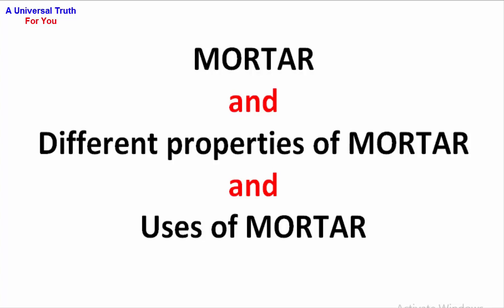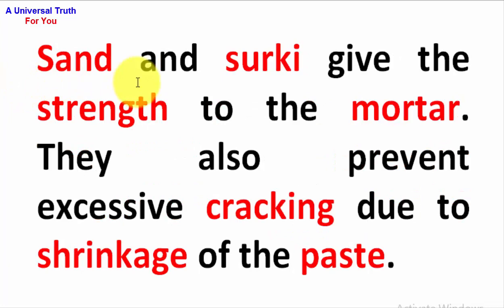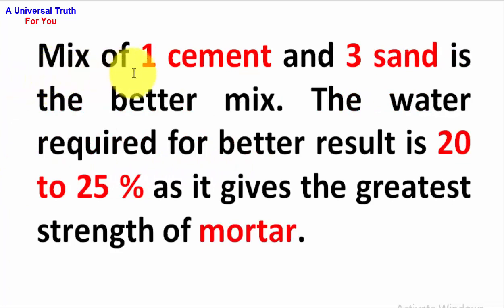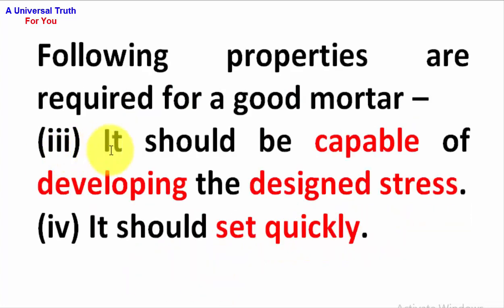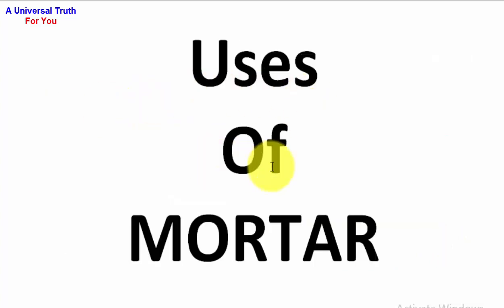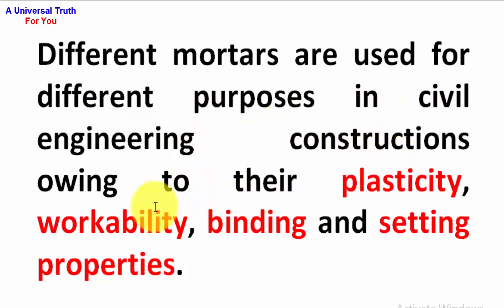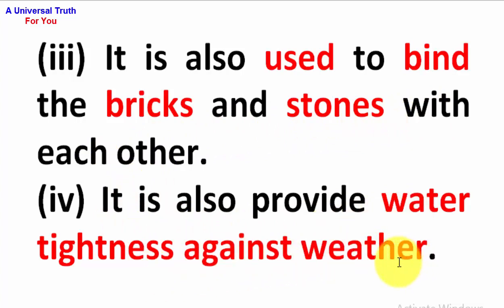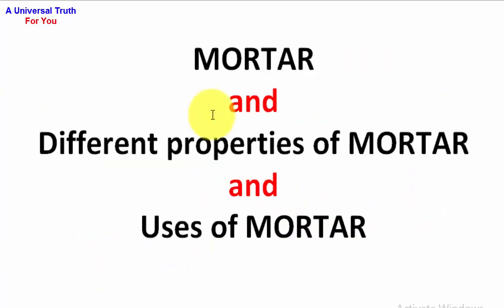MORTAR, Different properties of MORTAR, Uses of MORTAR, Civil Engineering subject, Building material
MORTAR
and
Different properties of MORTAR
and
Uses of MORTAR

What do you understand by term mortar ?
OR
State different properties of mortar ?
OR
Write down the uses of mortar ?